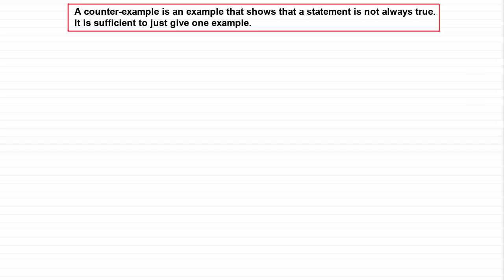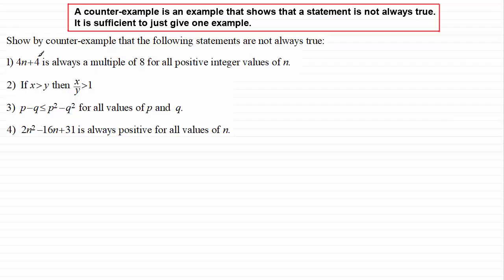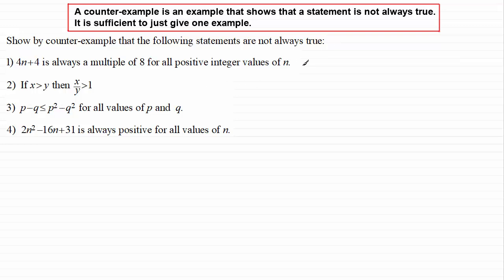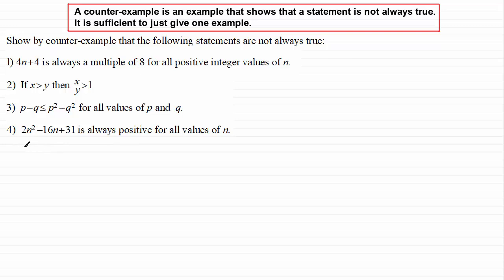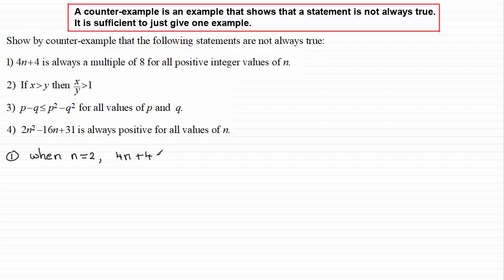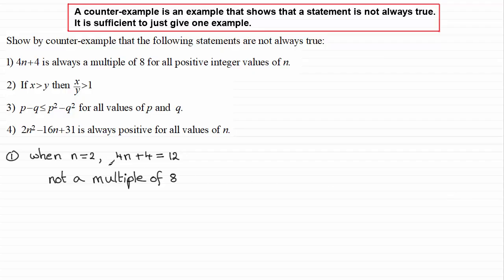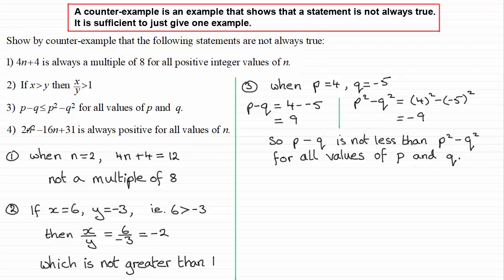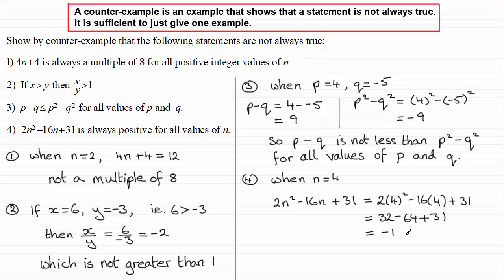Proof by using a Counter-Example | ExamSolutions - maths problems answered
In this video you are shown how a counter-example can be used to show that a mathematical statement is not always true using four examples.